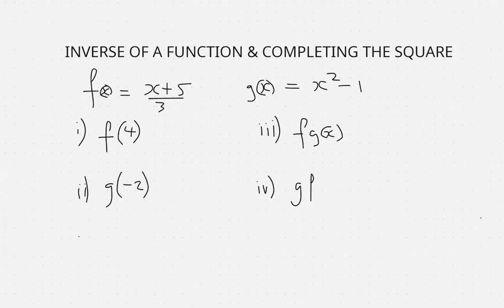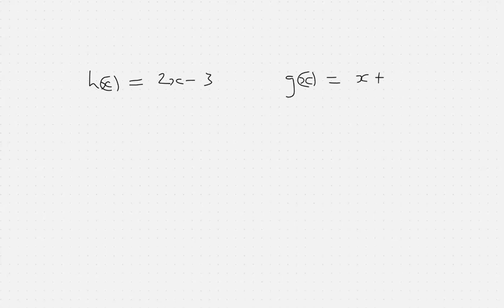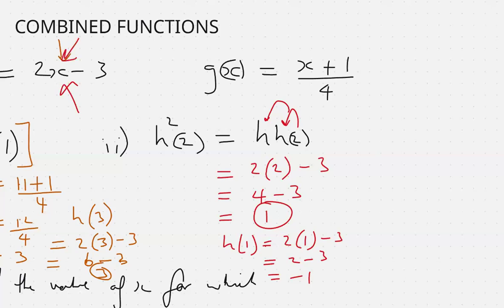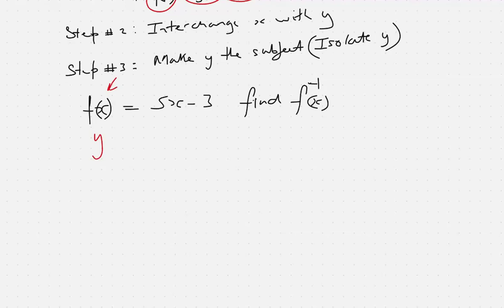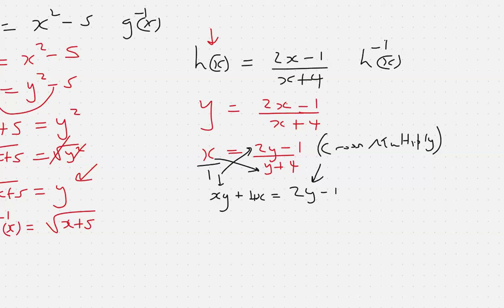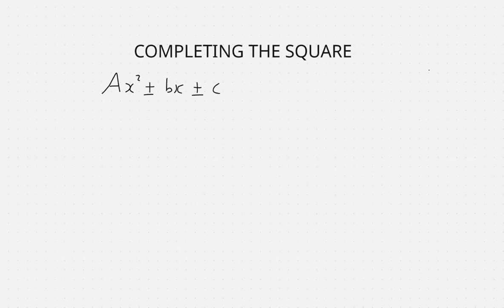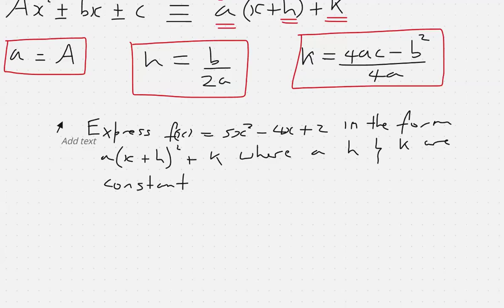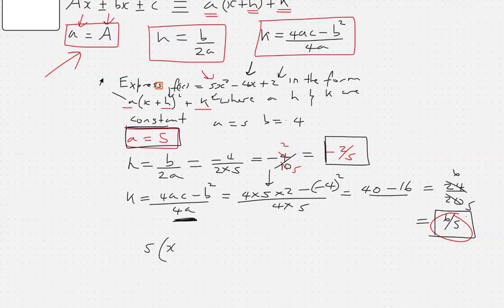FUNCTIONS AND RELATIONS INVERSE FUNCTIONS AND COMPLETING THE SQUARE FOR CSEC STUDENTS